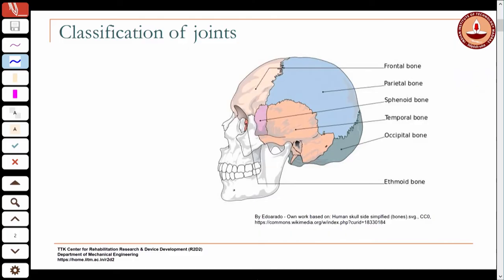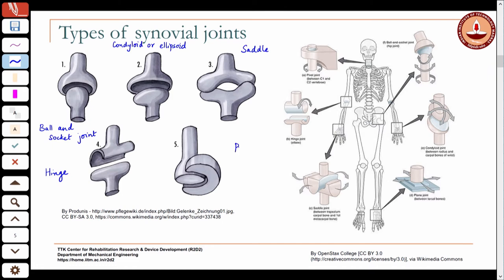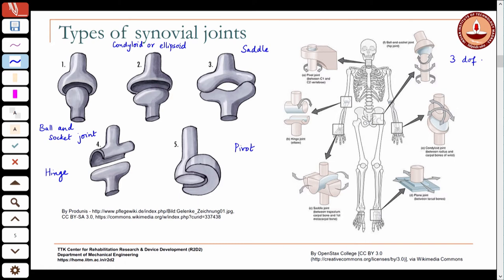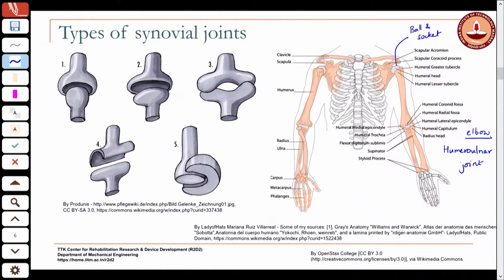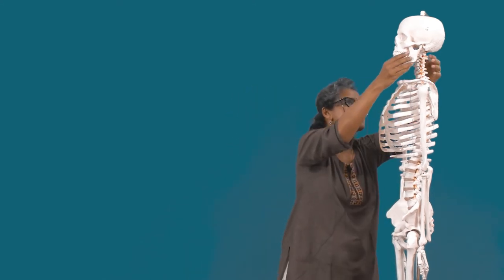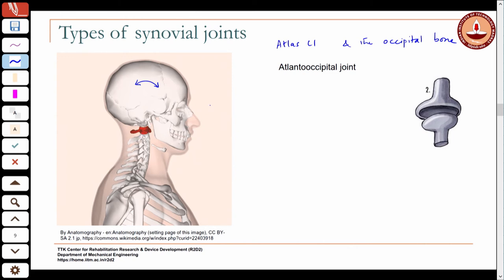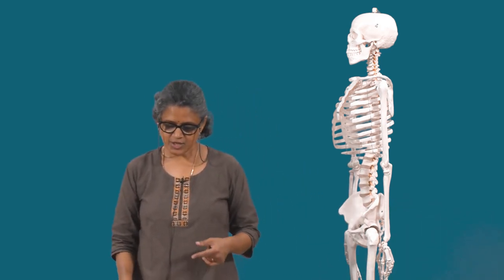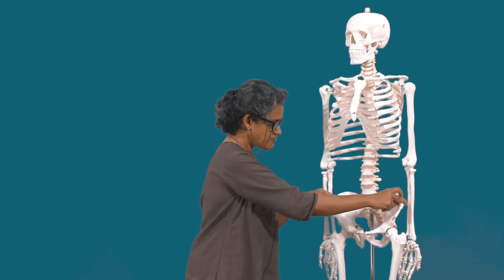Lecture 3 Part A Types of Joints